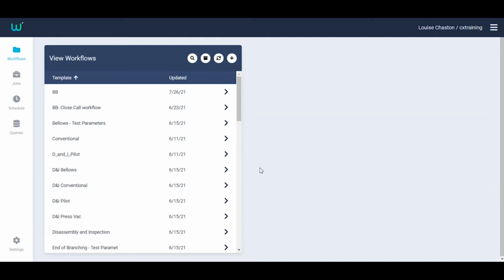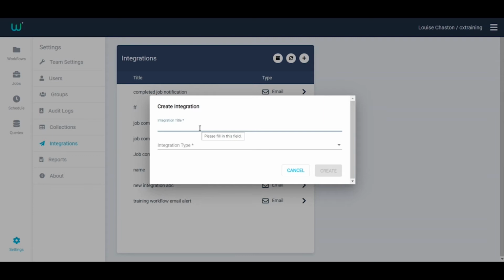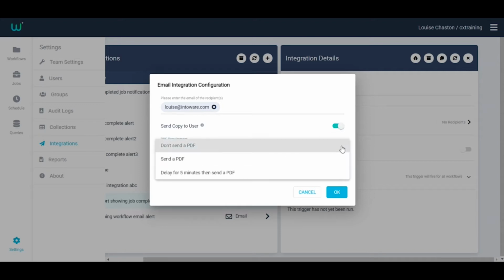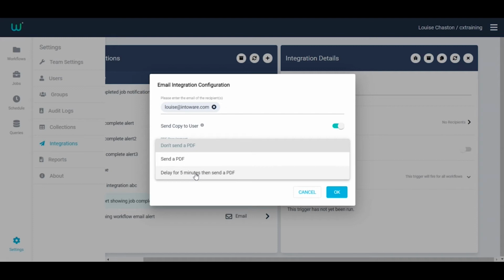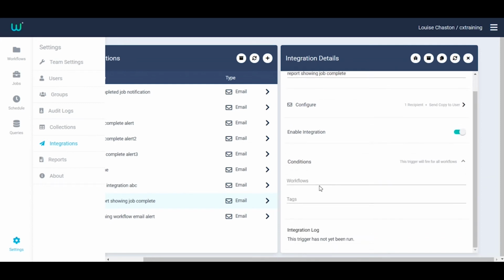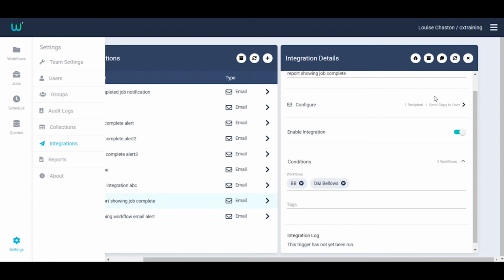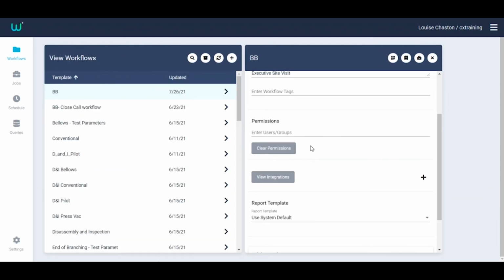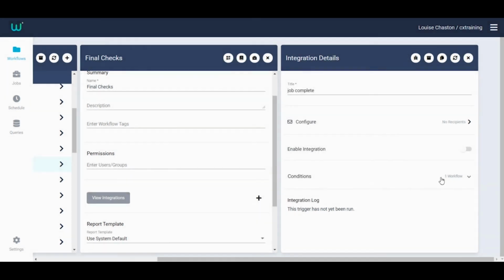Creating An Email Integration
How out simple it is to add an email integration to your WorkfloPlus dashboard